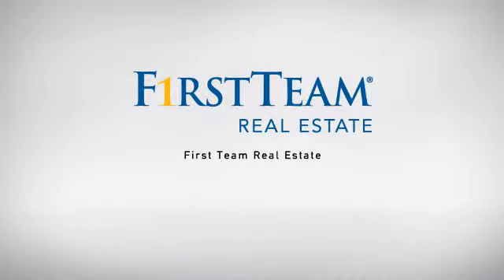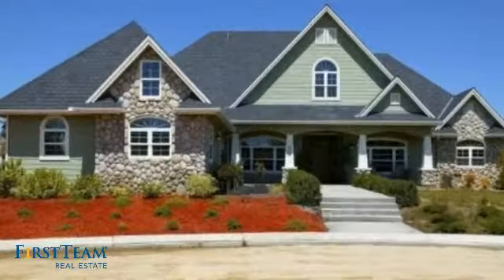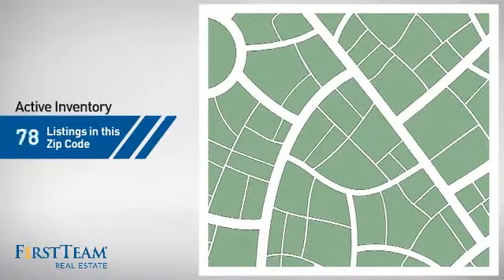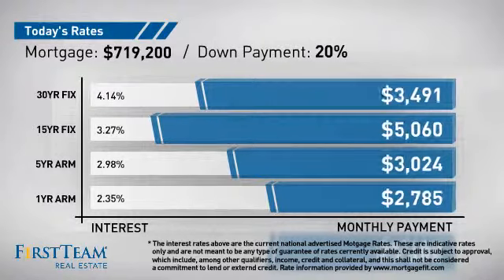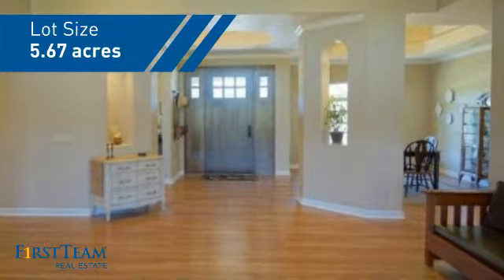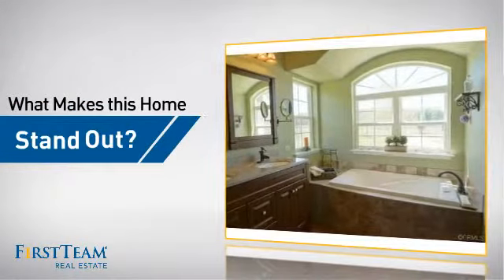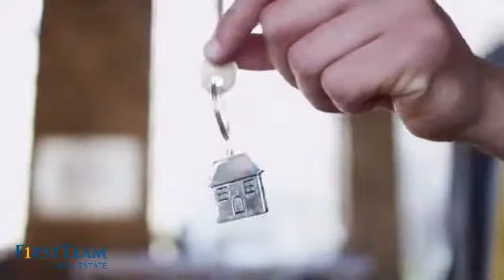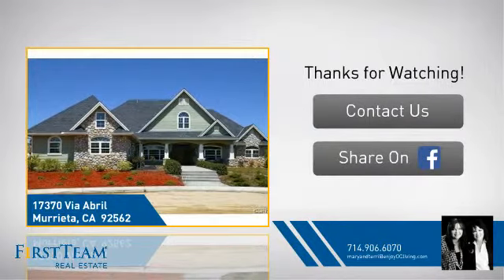17370 Via Abril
Gorgeous Single story ranch home on a flat 6 acre parcel with serene views and elegance.  This home has vaulted ceilings with box beams, fireplaces with custom mantles. Completely custom ranch style with beautiful porches to enjoy the views that surround it.  Four spacious bedrooms (one is currently used as an office), large kitchen with center island and walk in pantry.  Breakfast room, Formal living and dining rooms and walls of windows. Large individual laundry room. The master suite has both tub and shower and retreat area, three secondary bedrooms.  Fields of green surround you once you enter the bridge to the circular driveway.  So many details and amenities to enjoy.  There is a large pad if a horse enthusisast wants to add everything necessary to create a equestrian estate.  All the acreage has been improved with vineyard and fields of grass that are fully fenced.  3 car garage has room for expansion. Full finished attic with stairs can add an additional 1600 square feet if desired.  Truly elegant and charming from the curb in.  This custom home has been very well thought out and shows light, bright and beautiful!